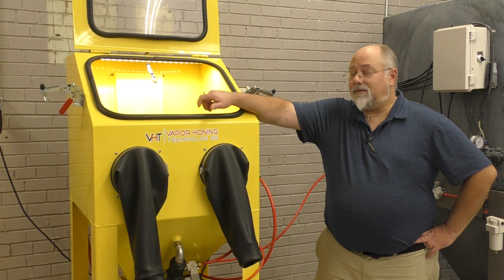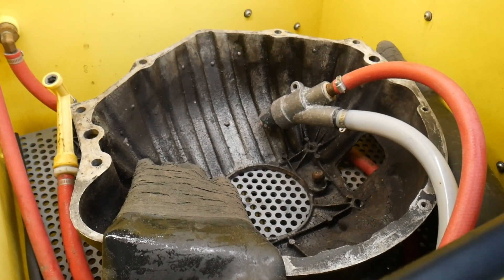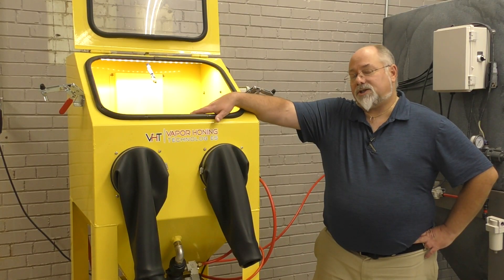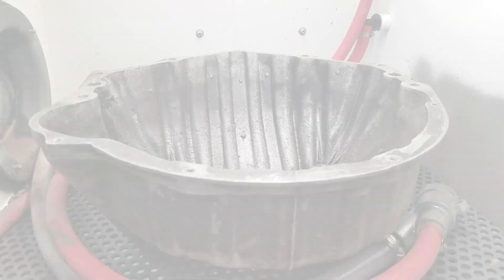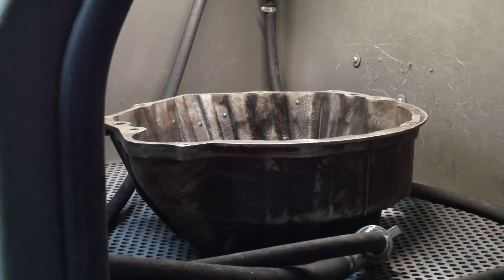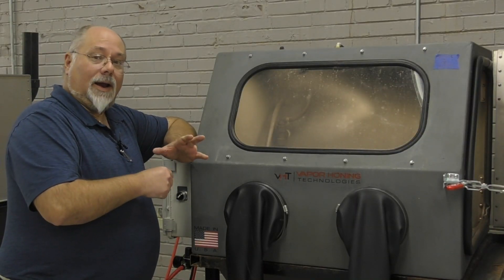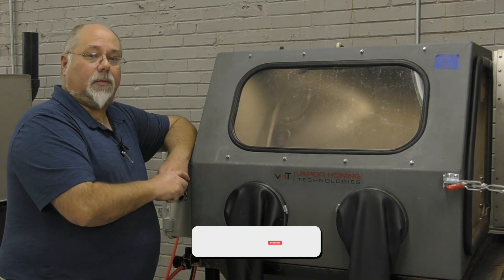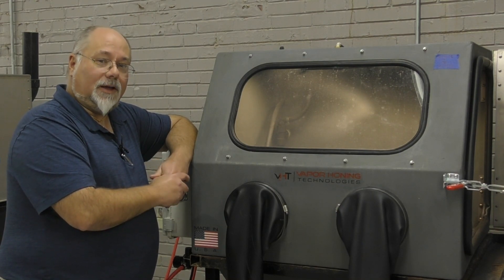What Size Vapor Honing Machine You Should Buy for your Parts - Vapor Honing Technologies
Hey guys, Todd from Vapor Honing Technologies. Today, we'll discuss buying a vapor honing machine and what size machine you need to purchase. We have three machines and a bell housing. One by one, we'll put the part inside these machines and determine which machine the part fits best. 108.